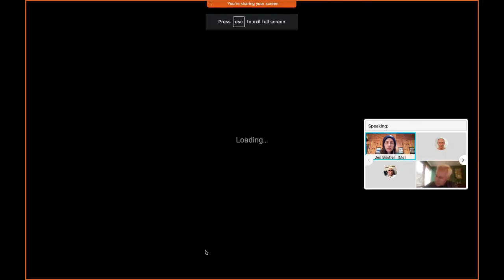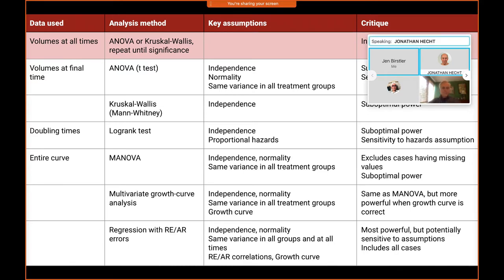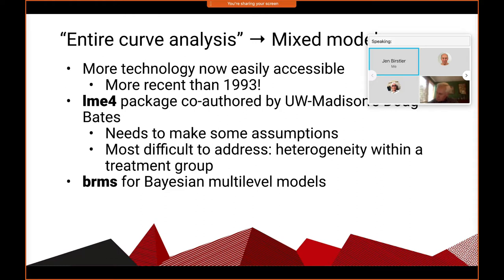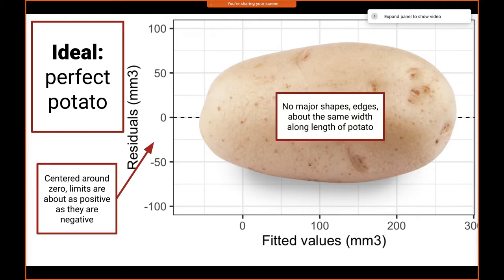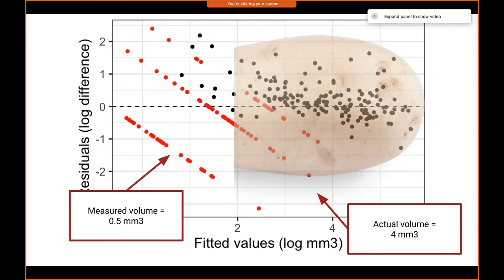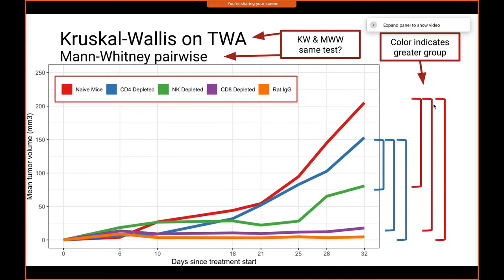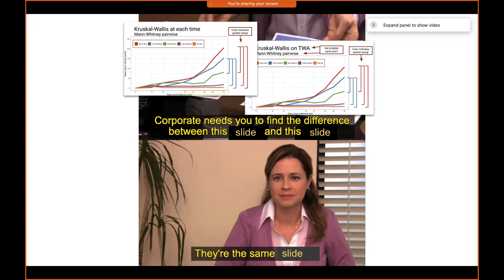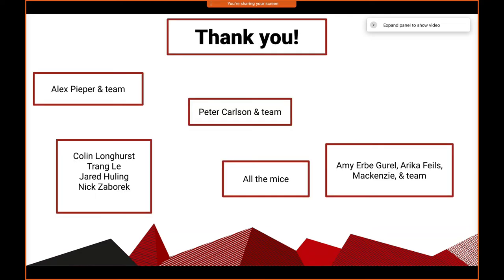Biostatistics Project: Statistical Analysis for Mouse Tumor Volume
Please note that in this video, Jen Birstler, a Biostatistician at the Department of Biostatistics and Medical Informatics at the University of Wisconsin-Madison, will share her Biostatistics project on "Statistical Analysis for Mouse Tumor Volume".  Jen has over 30 different publications in the field of biostatistics and public health, and graduated from U.W.-Madison with a Masters in Biostatistics.

Moreover, watching these informational and educational videos on projects in this field can hopefully give you fresh ideas, teach you new skills and techniques, and illustrate the scope of different projects in the field!  It is a key learning experience :)

A huge thank you to Jen for sharing this project with all of us, so we can learn more about the real-world applications of Biostatistics in our world around us!  The impact of this type of work is immense and can hopefully bring about positive changes in the field of public health, helping save and/or improve the lives of so many people around the world :).

As our lives move on during the global pandemic, please don't forget to stay safe and "create your own sunshine".  Please reach out with any and all questions and Saniya (and Jen) will be happy to help answer those :)

TIME STAMPS:
00:00 Biostatistics Project: Statistical Analysis for Mouse Tumor Volume
01:50 Statistical Analysis for Mouse Tumor Volume (start of the lecture)
33:23 End of the lecture (Yangqi cat claps his paws! :))
33:35 Questions from the Audience and answers by Jen
44:37 Farewell by Saniya and Jen :)